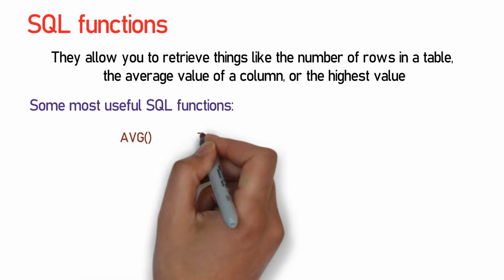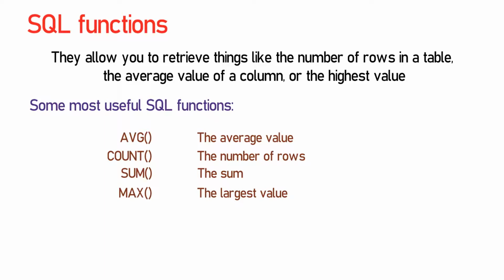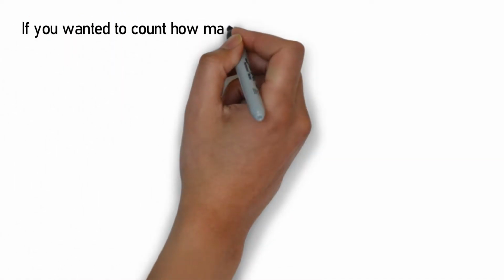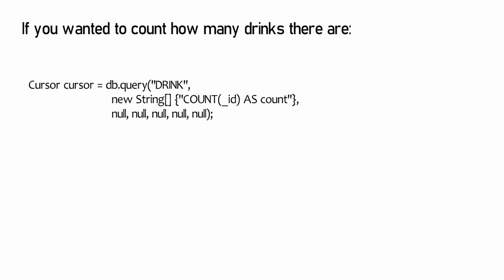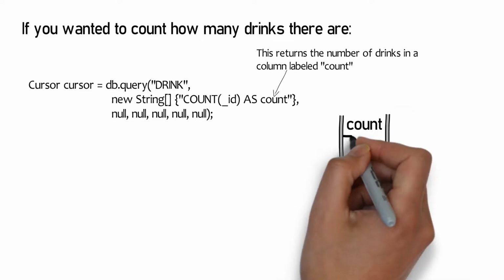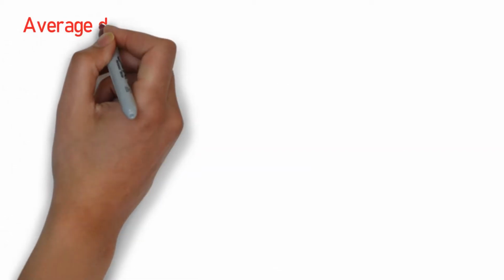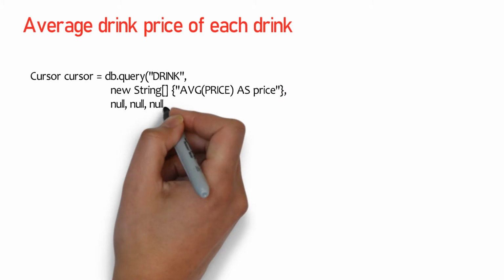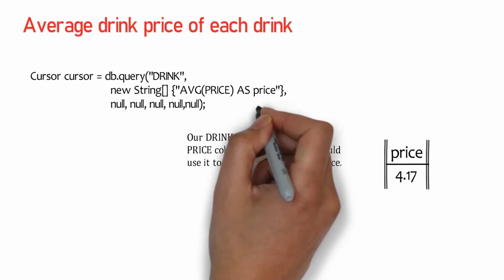#56 Android SQLite Cursors Part 7 | How to use SQL functions in queries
A simple animated video which explains how to use SQL functions in queries